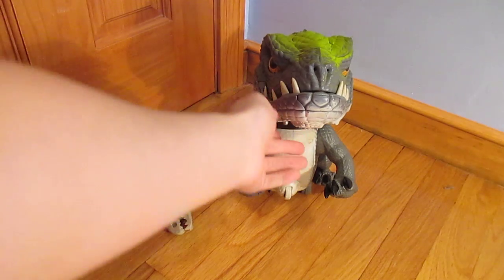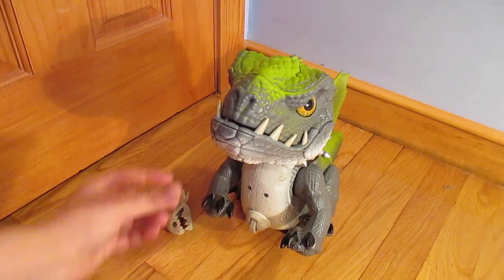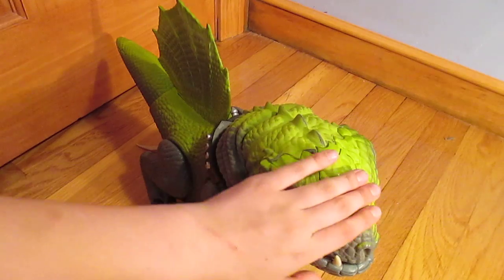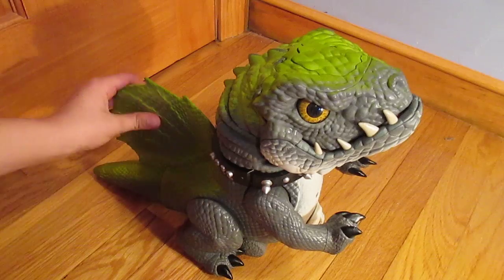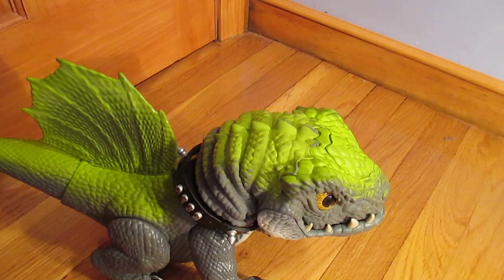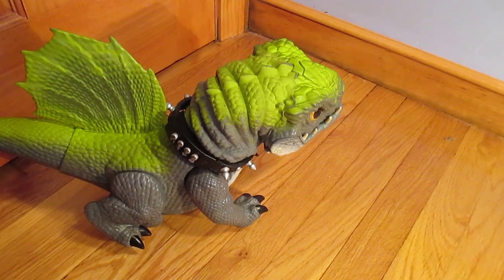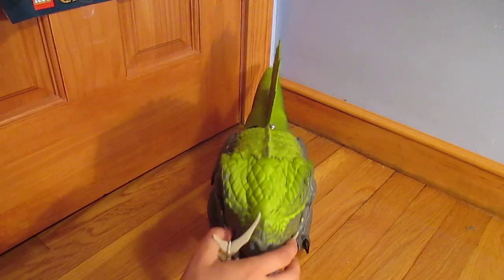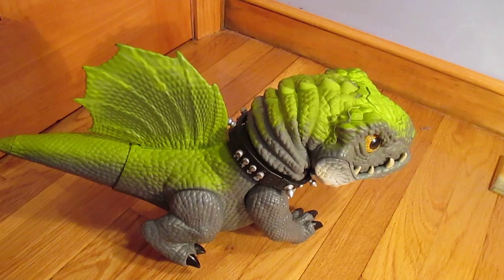How to use your Cruncher toy and review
This is a walkthrough of all the controls and functions of Prehistoric Pet's Cruncher. Have fun playing with this cool toy!

Toowiimii
689 Main St
Walpole, MA 02081